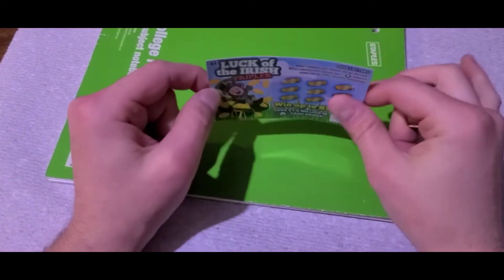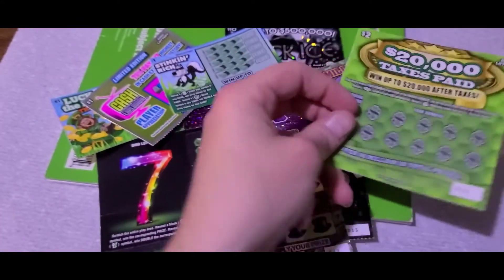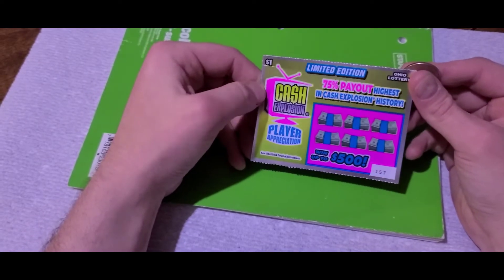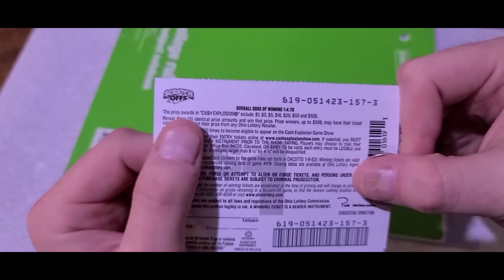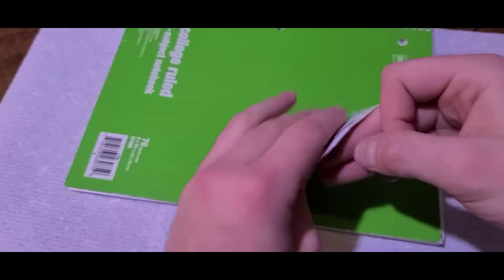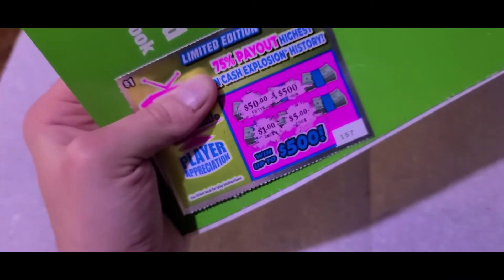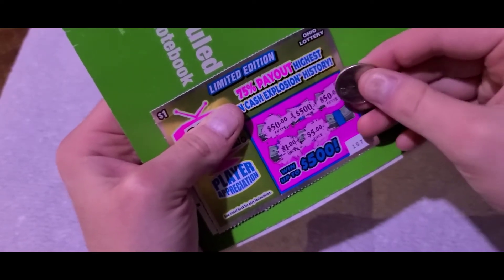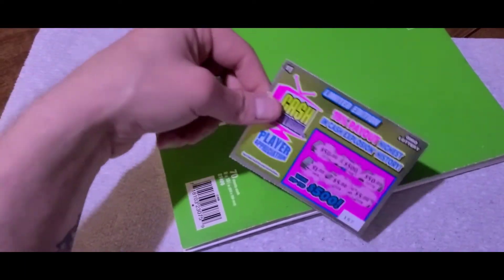Scratchin' Coyote! Ohio Lottery Ticket Journey With Kyle! Starting With Just $8! Episode 2!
So I use my winnings from my first video and try to to keep the party going!